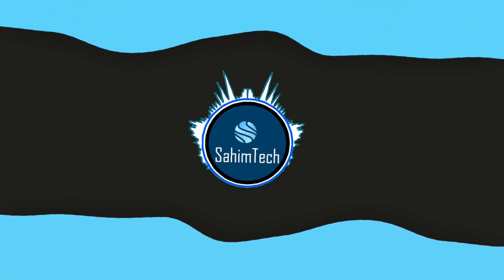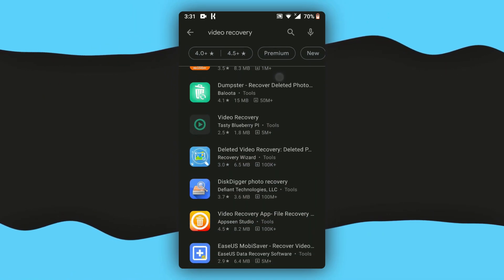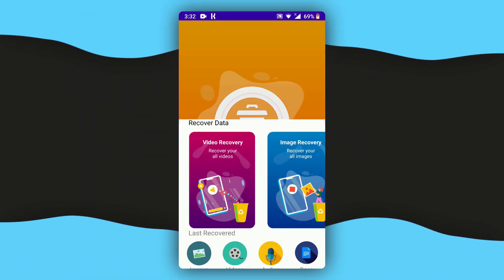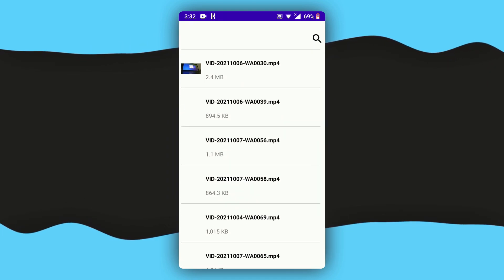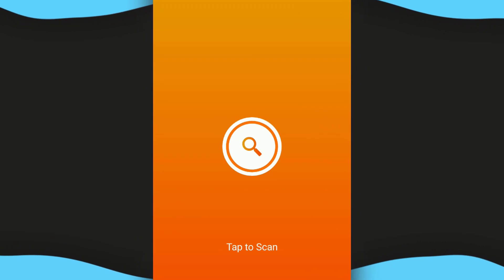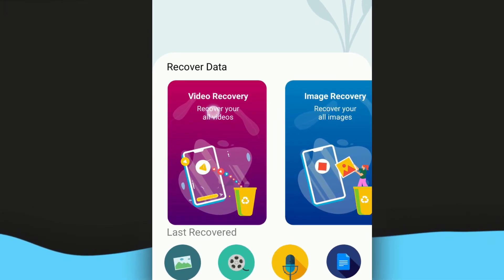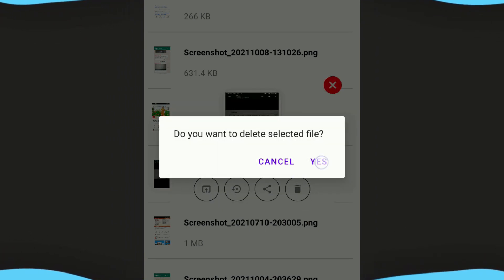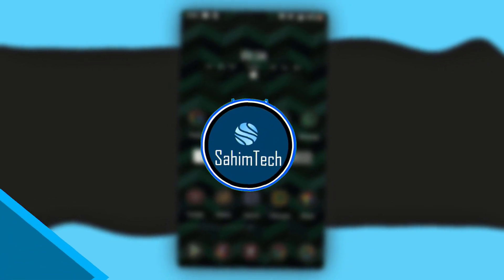How to Recover Deleted files on your Phone!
This Video shows How to Recover files that we're once Deleted on your Phone!
Install the App:
⏳ Time Stamps:
0:00 Intro
0:17 Installing the App
0:46 Launch the App
0:51 Give Permissions
0:55 Types of Recovery
1:06 Video Recovery
1:32 Photo Recovery
1:50 Audio Recovery
1:57 Document Recovery
2:21 How to Restore it?
2:57 Outro
📝Any Queries or Suggestions? Fill out his form!:
Music Visualizer Credits:
┌┴─┴─┐-┘─┘ Peace Out
(SahimTech)